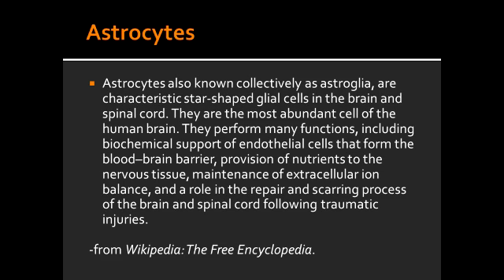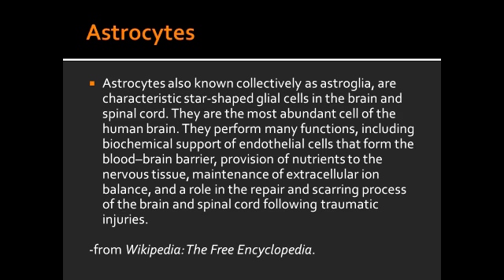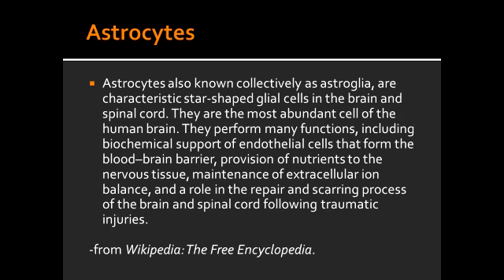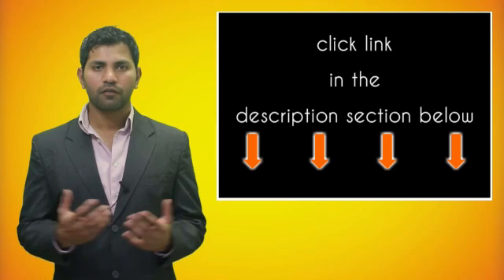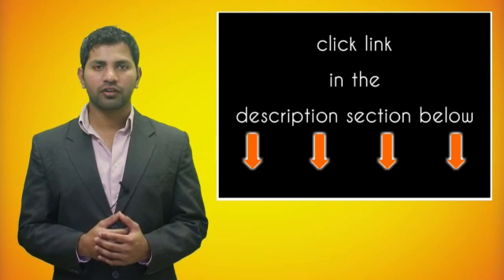Astrocytes - First Aid USMLE